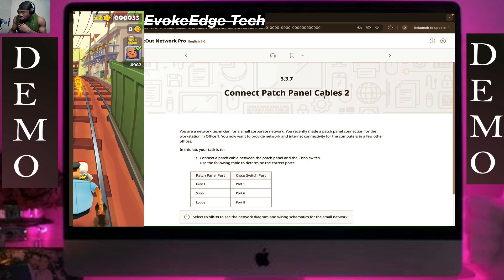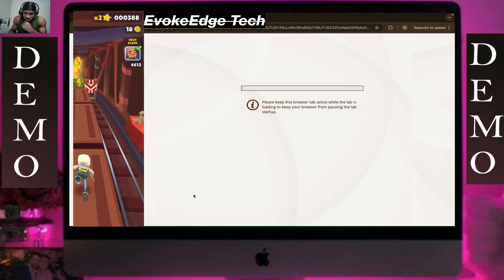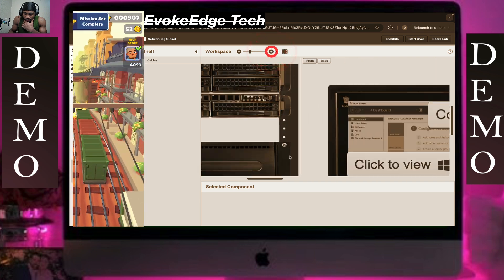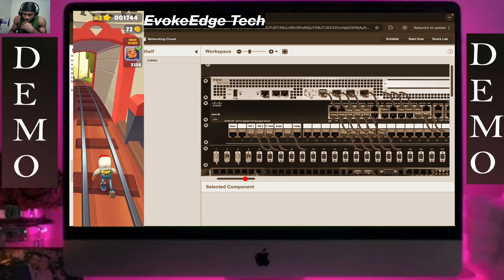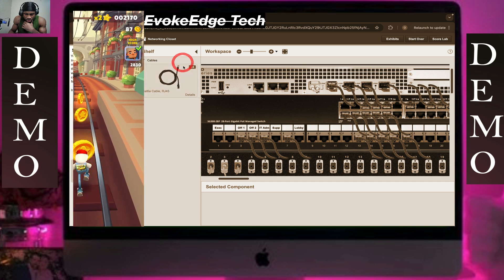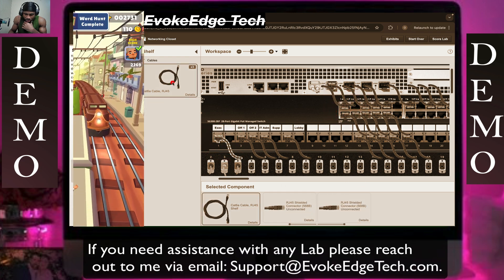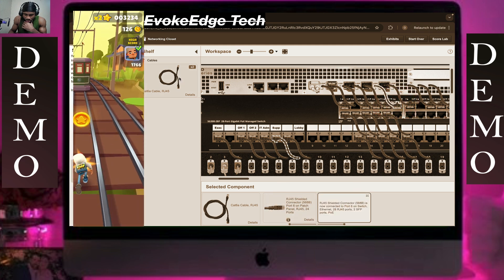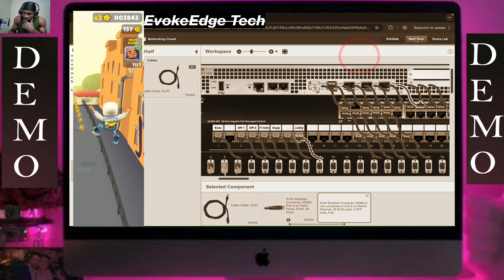TestOut LabSim: Connect Patch Panel Cables 2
You are a network technician for a small corporate network. You recently made a patch panel connection for the workstation in Office 1. You now want to provide network and internet connectivity for the computers in a few other offices.

In this lab, your task is to:

Connect a patch cable between the patch panel and the Cisco switch.
Use the following table to determine the correct ports: